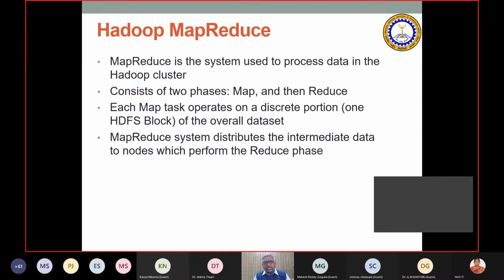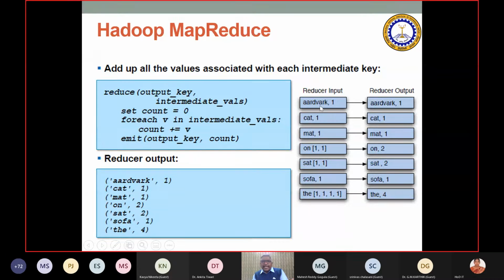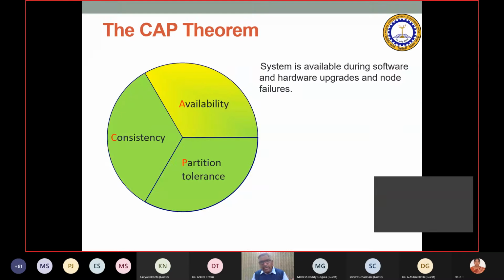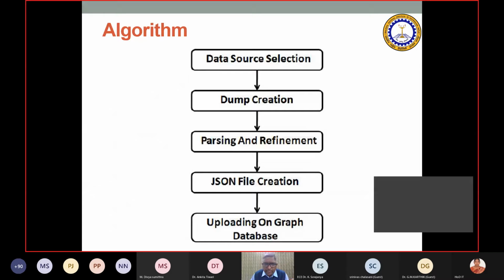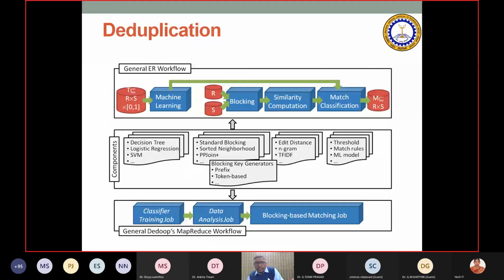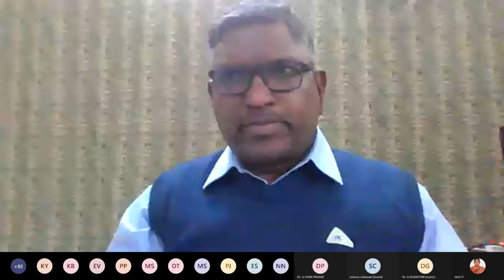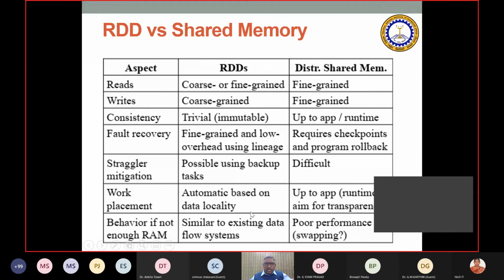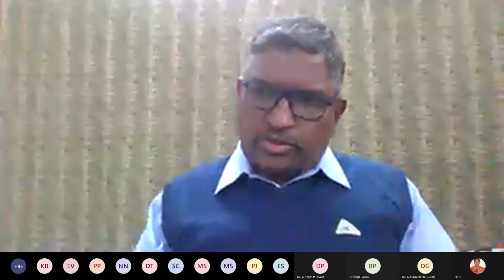Day 1 Session 3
Technologies for Handling Big Data